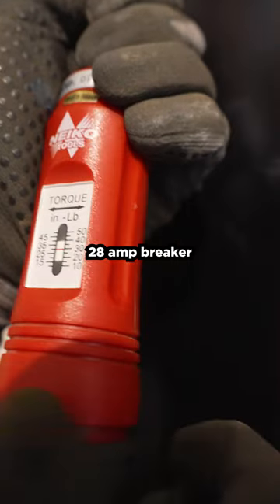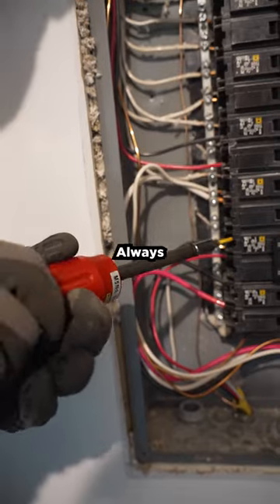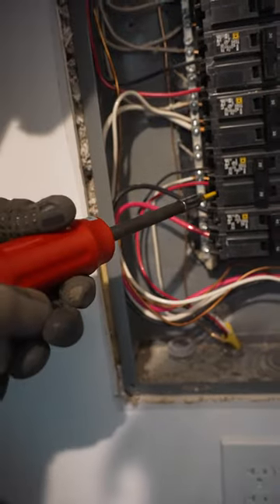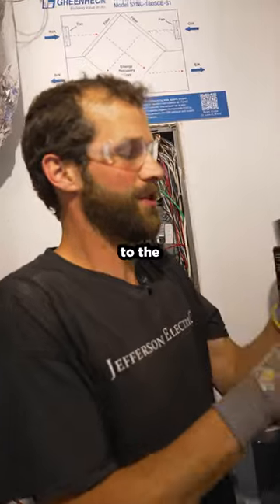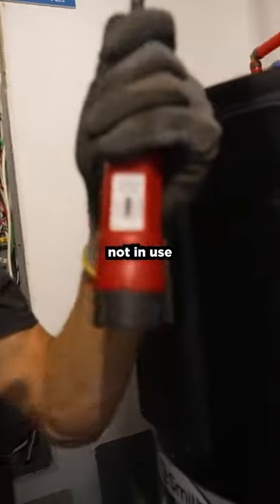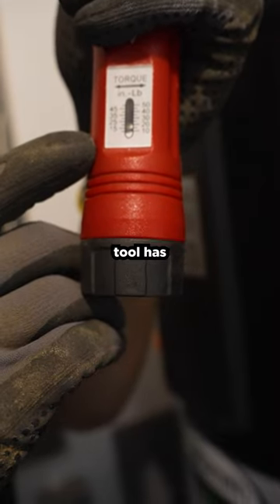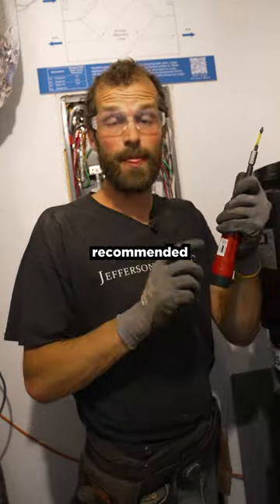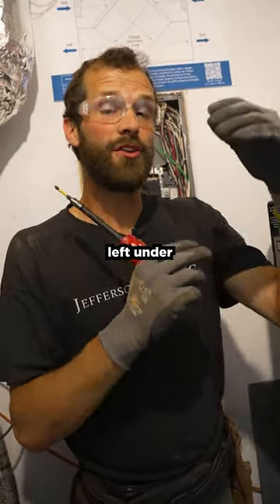Did you know this about your torque screwdriver?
Are you ruining your torque screwdriver? Maybe. Due to the spring mechanism in your torque screwdriver, improper storage can lead to stretching or compressing, resulting in miscalibration. Thankfully, the solution is simple: Store your torque screwdriver in the lowest setting.